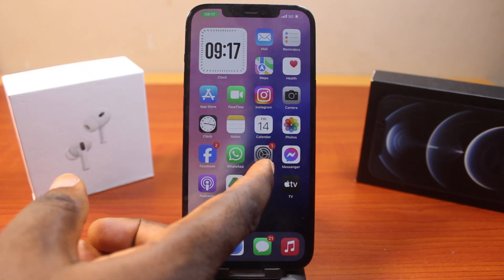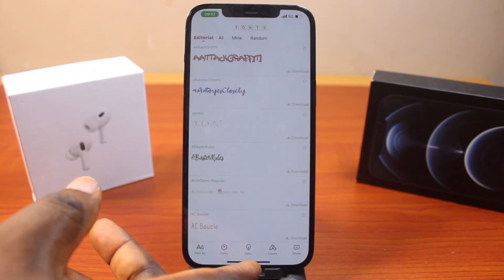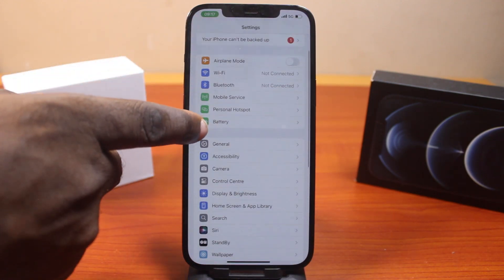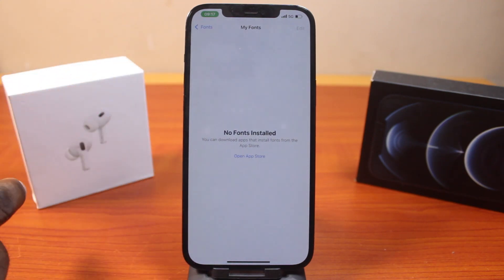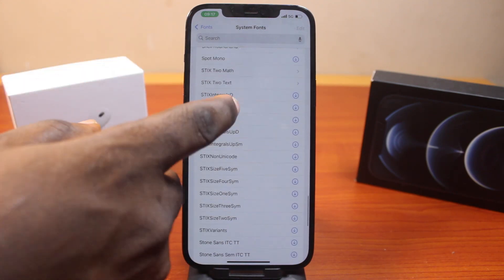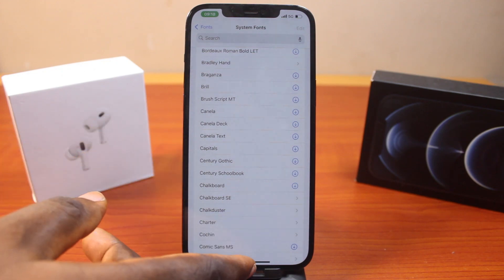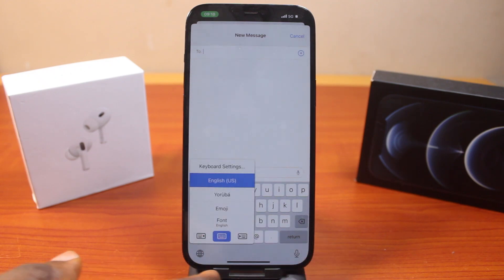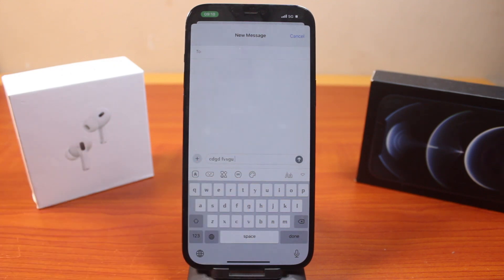iOS 18: How to Change Fonts on iPhone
If your iPhone is running on the iOS 18 version then you can change your phone's font without stress. In this video, I'll walk you through the steps with which you can change fonts on your iPhone running on the iOS 18 version.